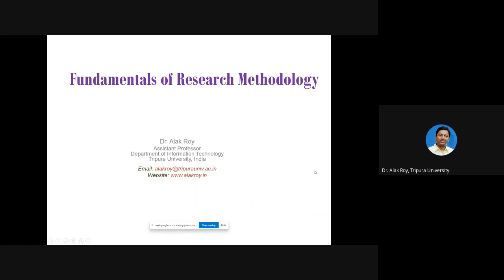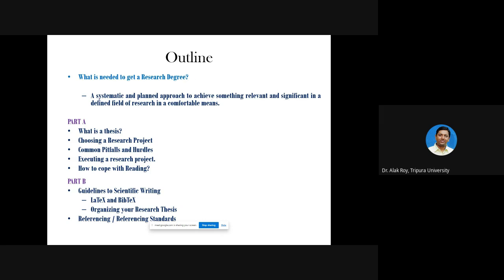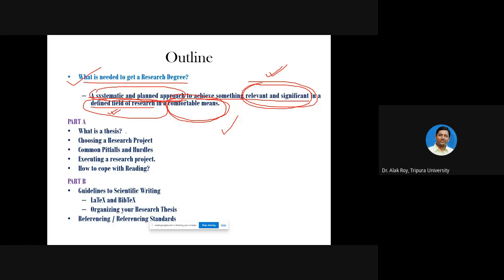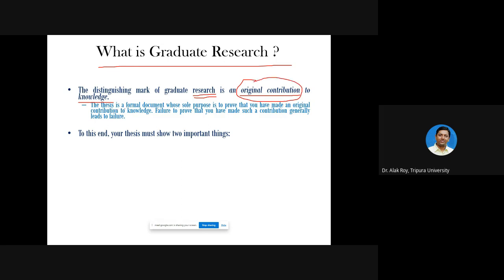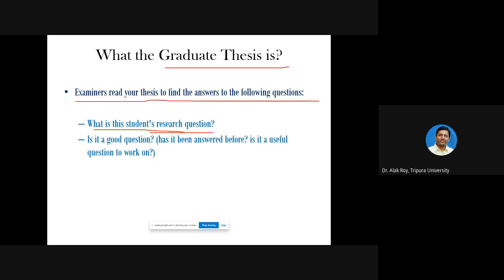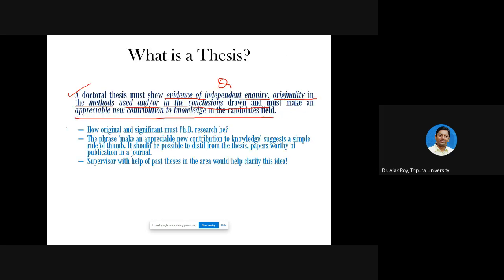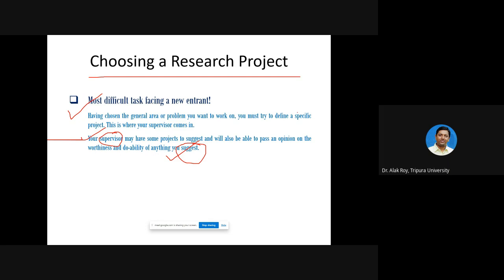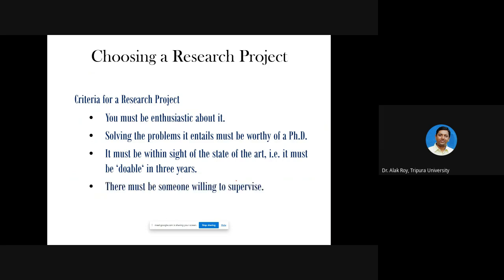Research Methodology: Fundamentals